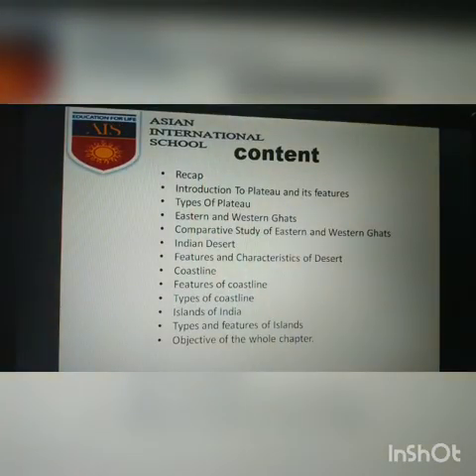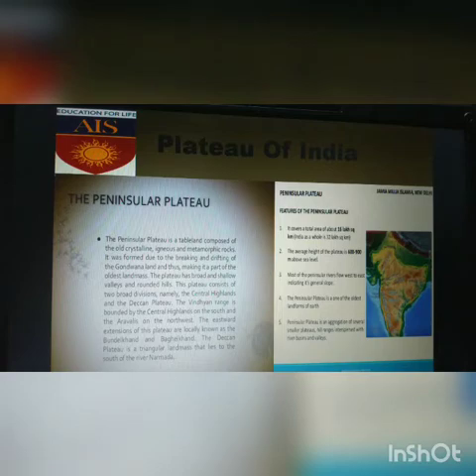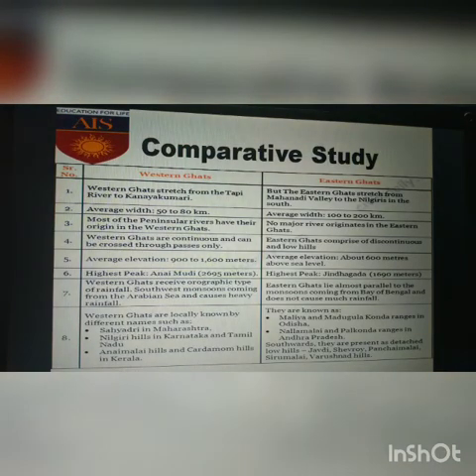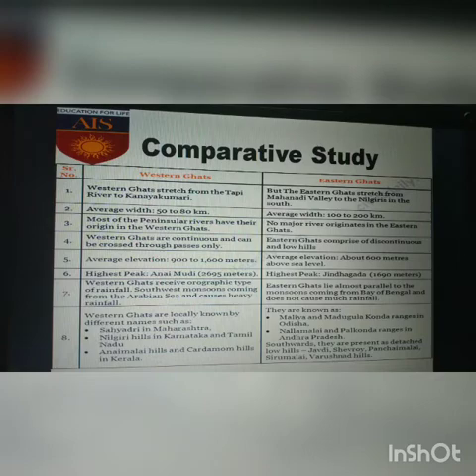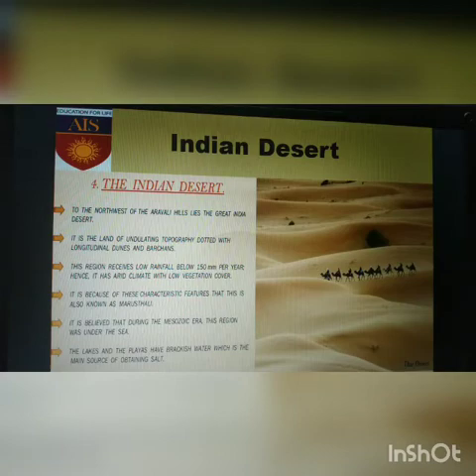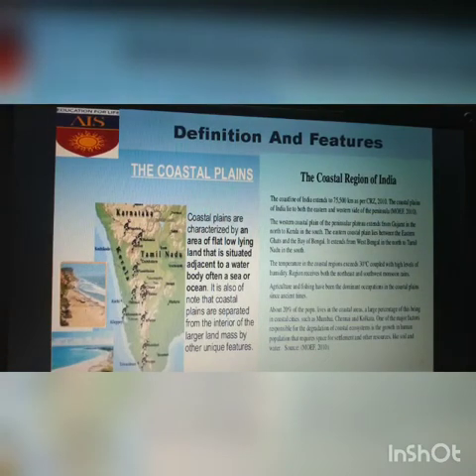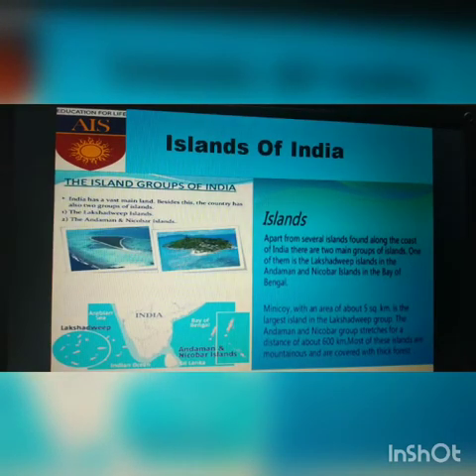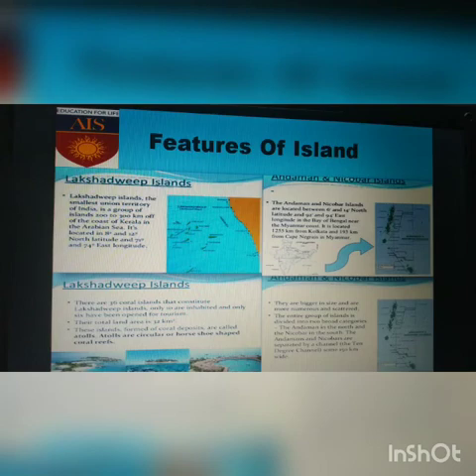May 10, 2020